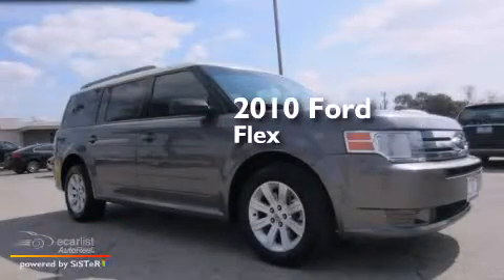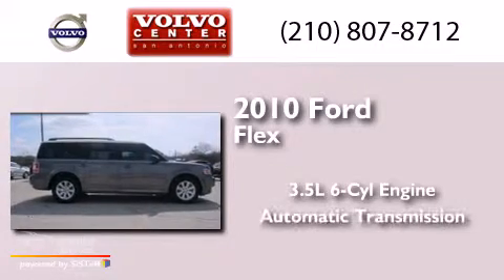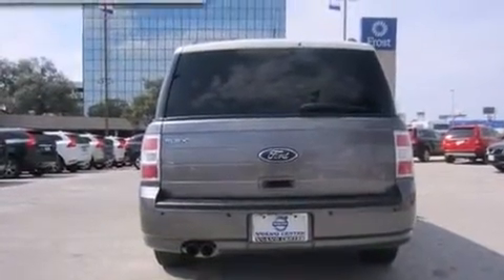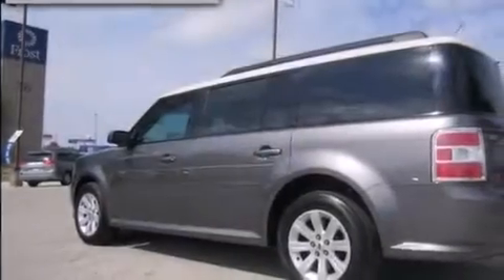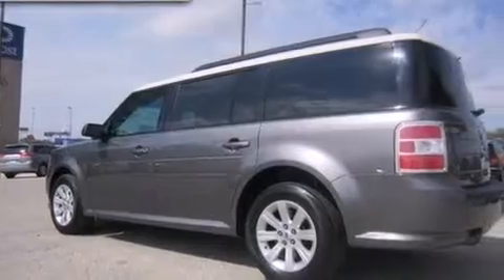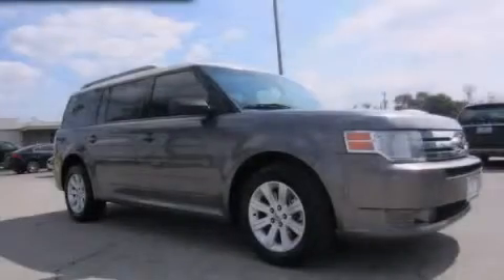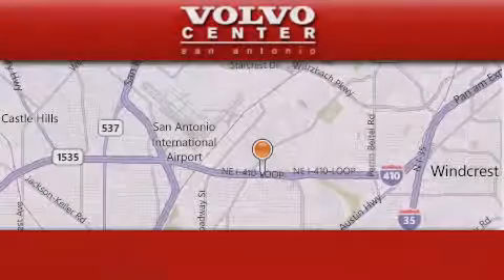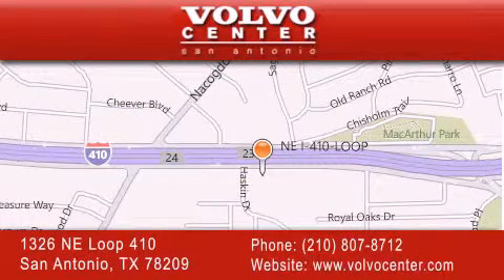2010 Ford Flex San Antonio TX 78209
We have been honored to serve the San Antonio TX area , we promise that your experience at our dealership will exceed your expectations ! Year : 2010 Make : Ford Model : Flex Engine : 3.5L V6 Duratec Engine Trans .